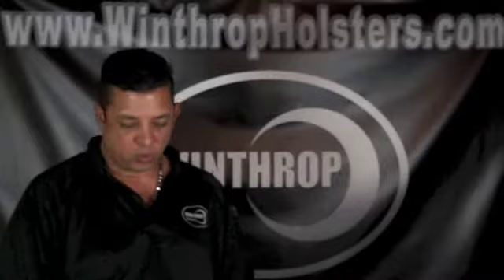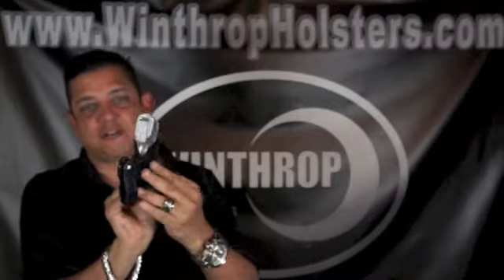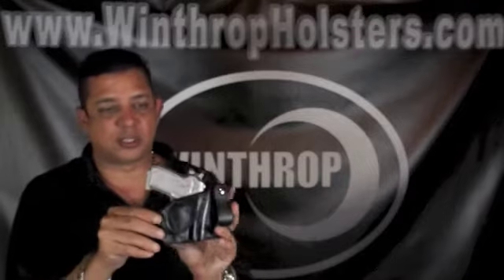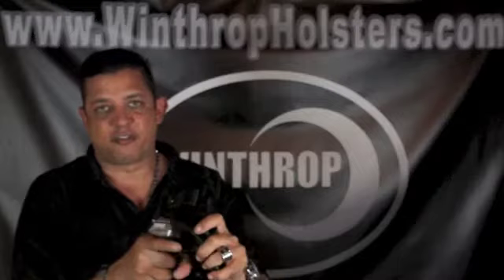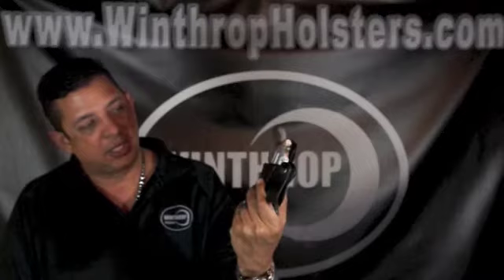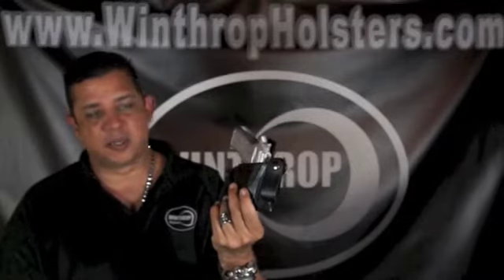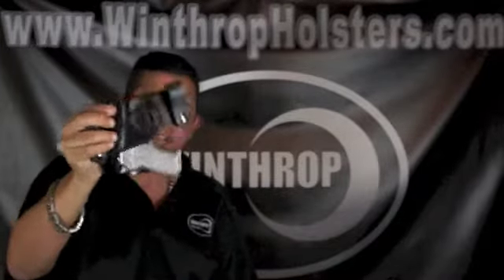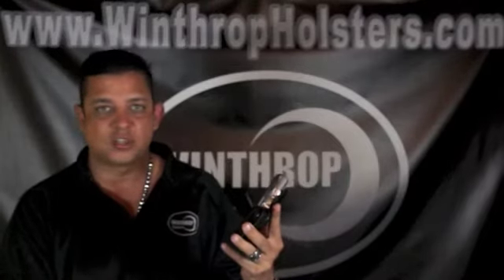Beretta Tomcat IWB Dual Snap Leather Gun Holster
This video features the Beretta tomcat IWB holster. Hope you enjoy the video.